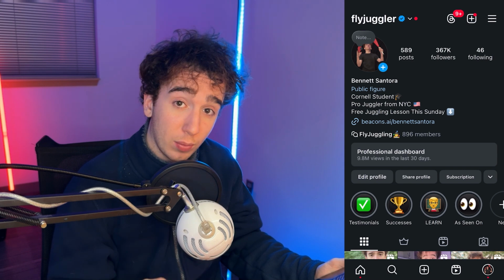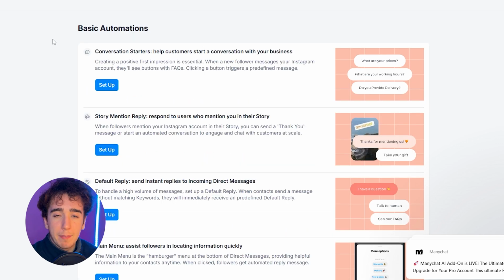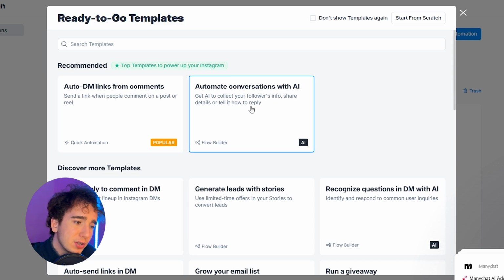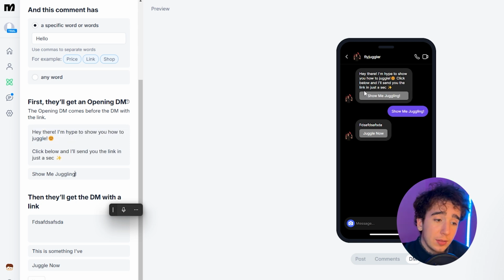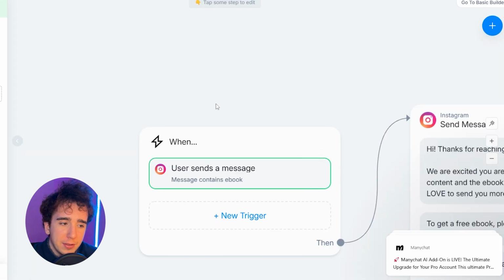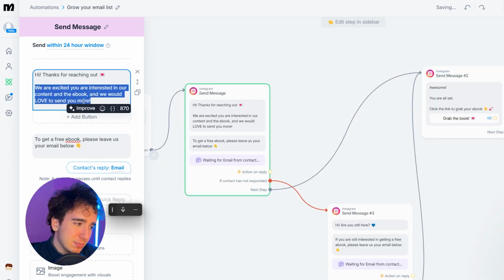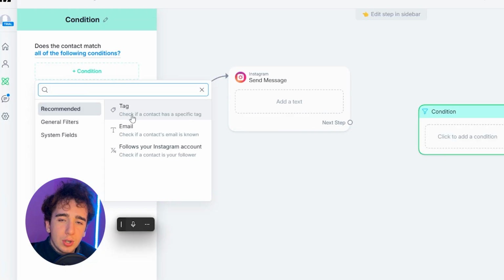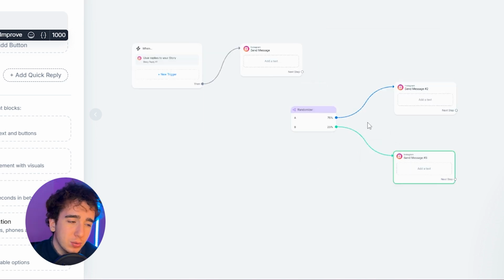How to Use Manychat Instagram Automation for DMs (2026)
Learn ManyChat tutorial for creating a ManyChat bot with auto reply messages, auto comment Instagram features, comment reply to DM, DM automation Instagram, and Instagram automation bot tools.

[Looking to master Instagram automation? This ManyChat tutorial will guide you step-by-step to create a powerful ManyChat bot, set up auto reply messages, automate Instagram comments, and seamlessly enable comment reply to DM features. With DM automation for Instagram, you can boost engagement and efficiency while leveraging an Instagram automation bot to save time and grow your audience effortlessly.

🕒TIMESTAMPS
0:00 Intro
1:01 Log In
2:00 Basic Automations
3:25 Templates (DM Automation)
6:56 Custom Automations